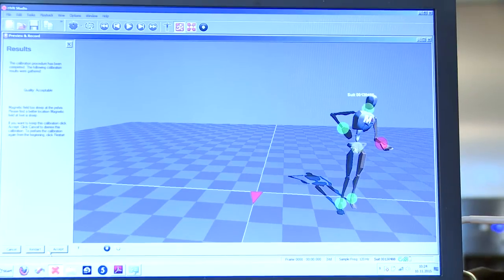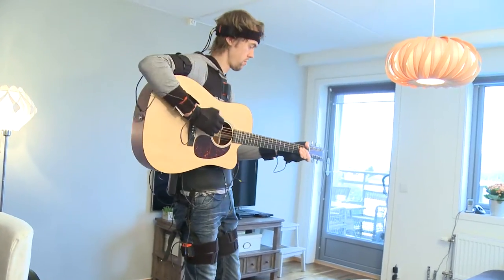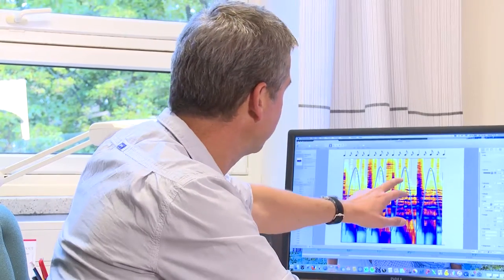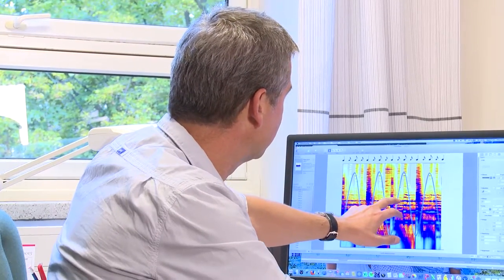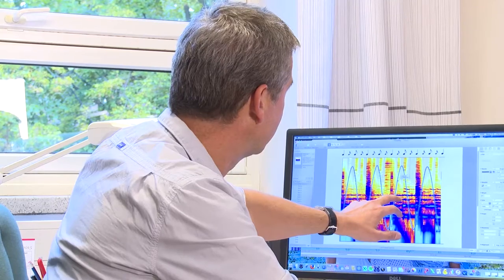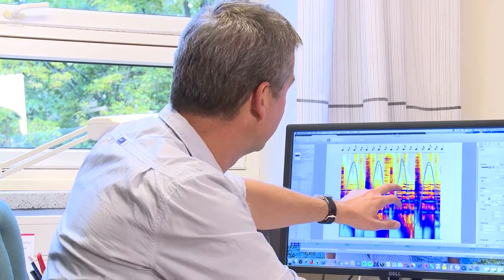Music Moves: Week 1 Video 1 Meet the educators